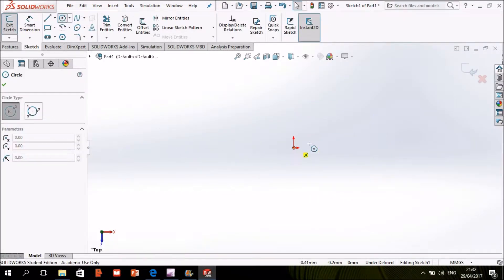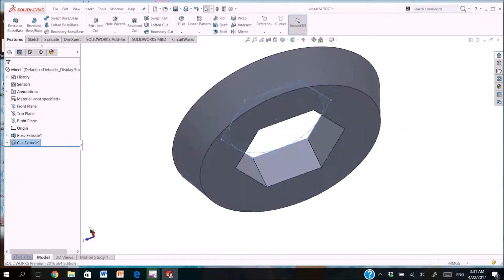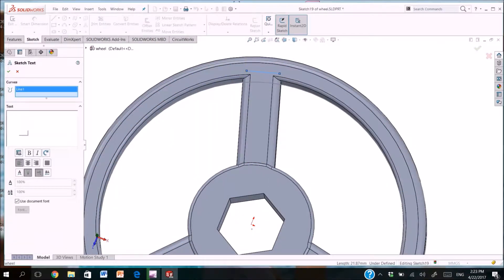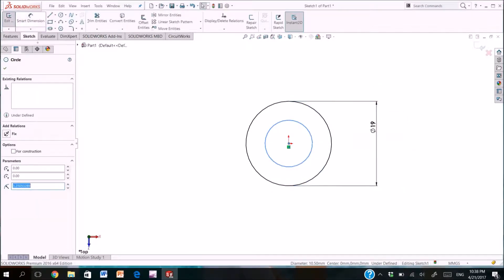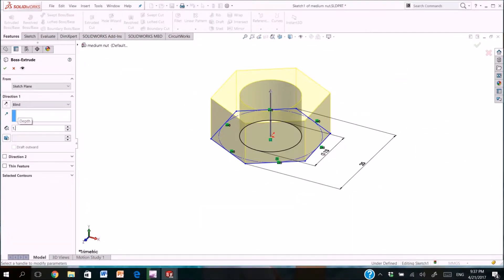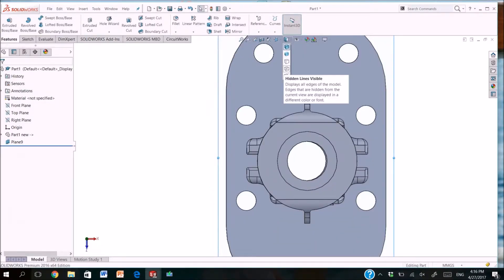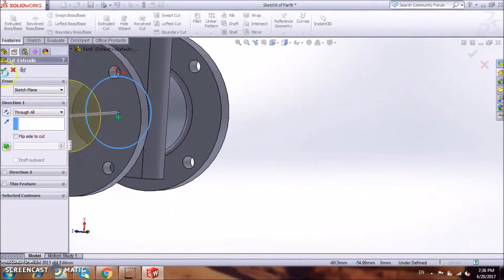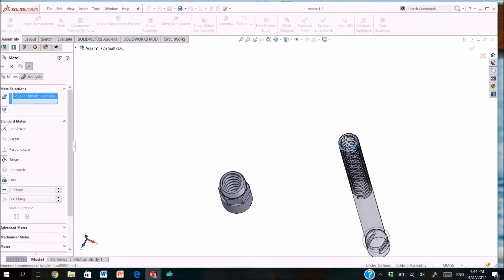Creating 3-inch gate valve in SolidWorks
In this assembly the following part is modeled:
Body
Bushing
Cylinder
Stem
Bonnet
Hand wheel
Gate valve